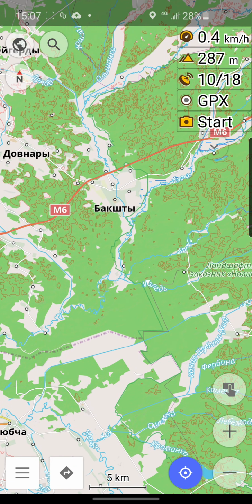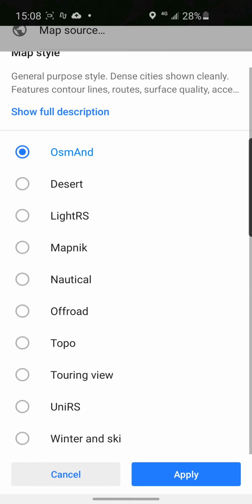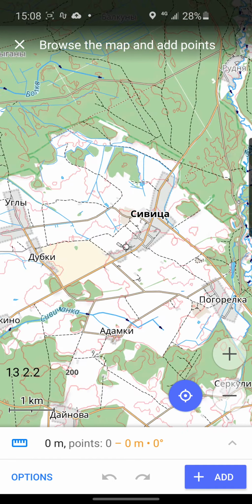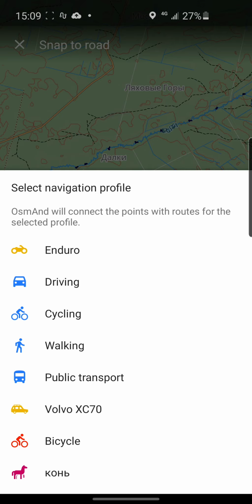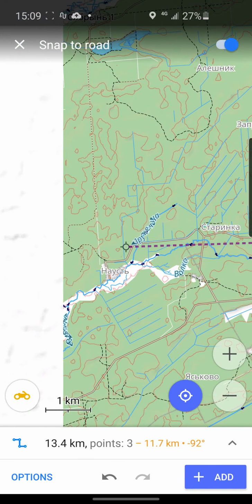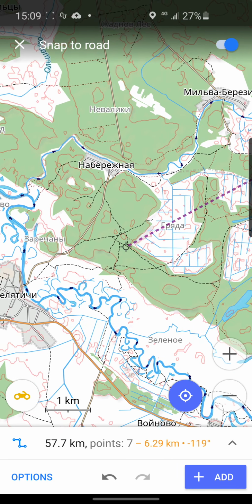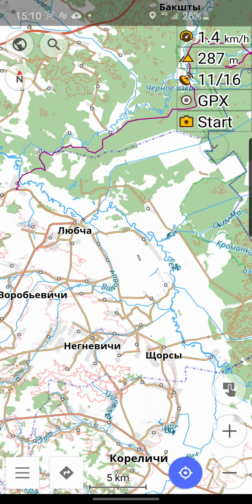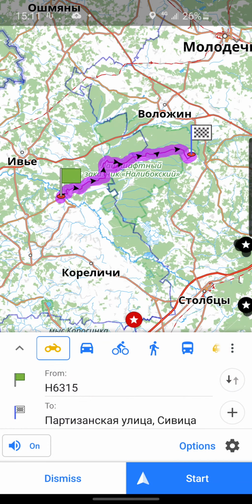Enduro part 2 Measure distance tool in OsmAnd for offroad trip